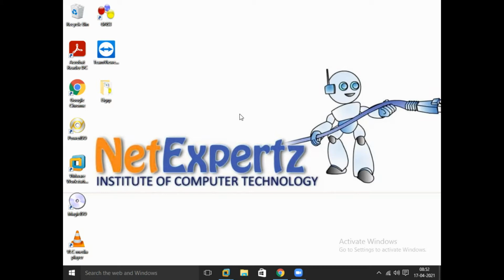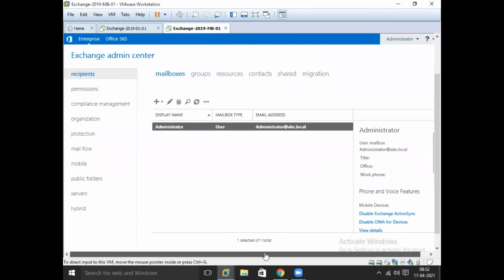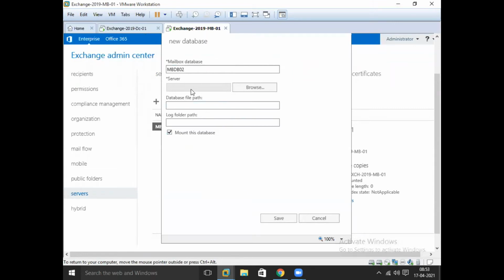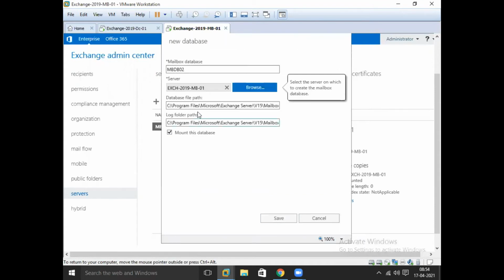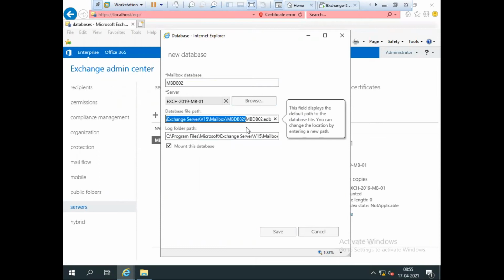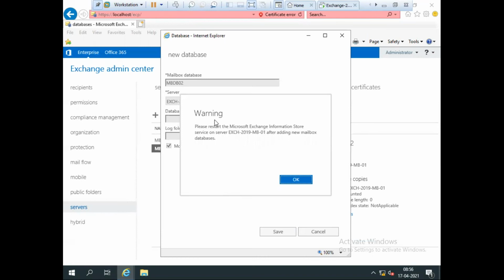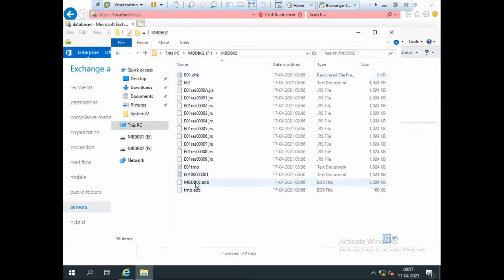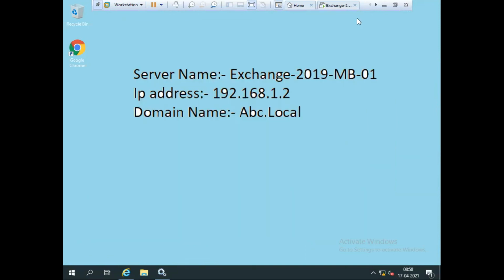How to create Mailbox Database | Exchange Server 2019 | Session-04 | Netexpertz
Welcome to Microsoft Exchange Server 2019 Video Series.

In this video we will learn how to Create mailbox Database.